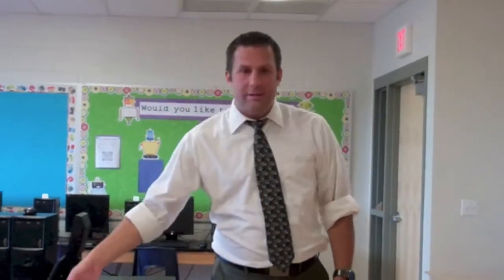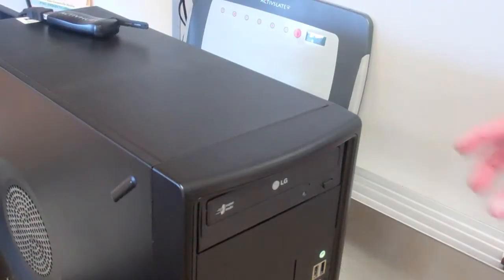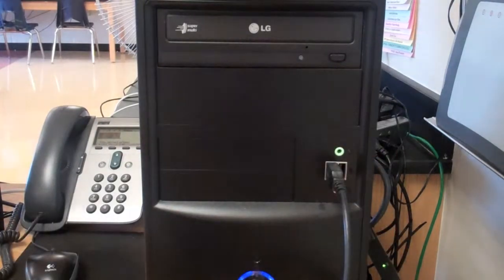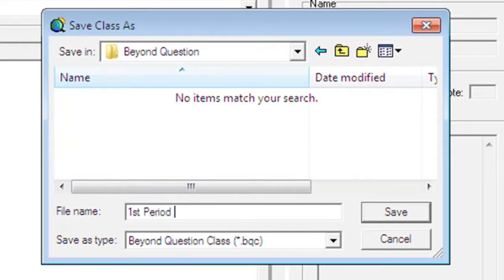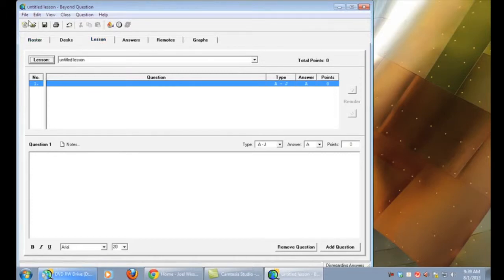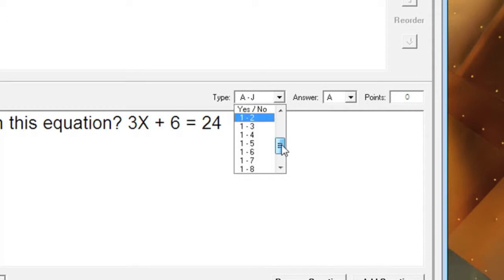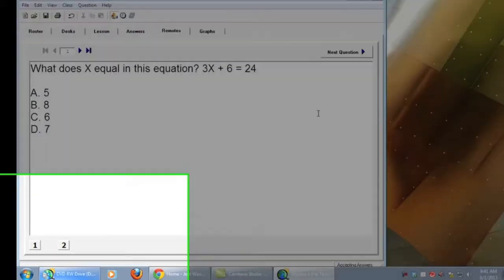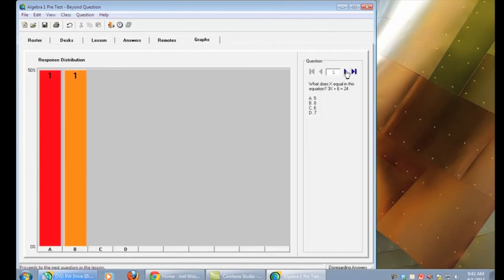Beyond Question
This video shows you how to install the software and hardware needed for the Beyond Question Student Response System. It will also take you through the steps of creating a class, a lesson, and the data produced.